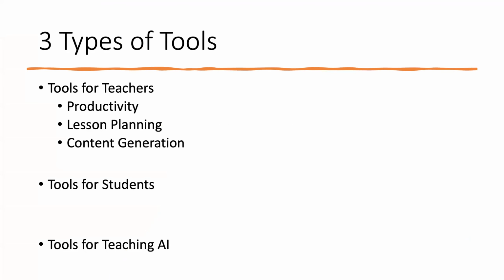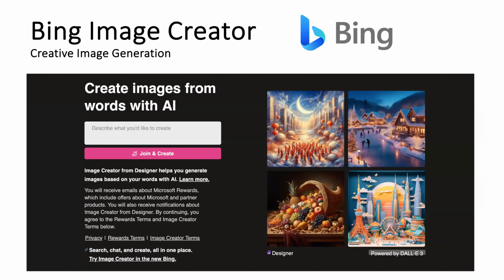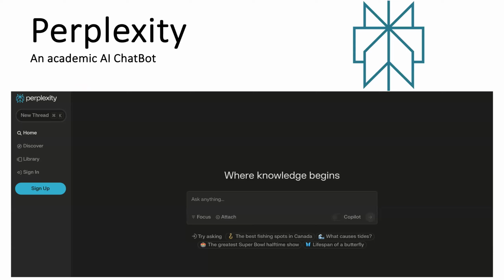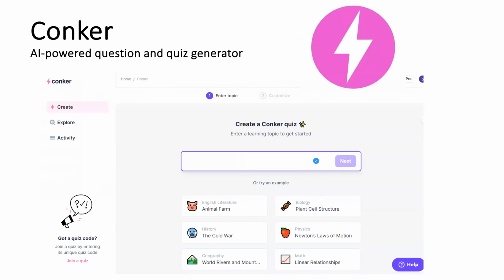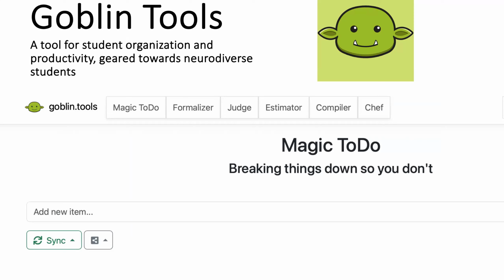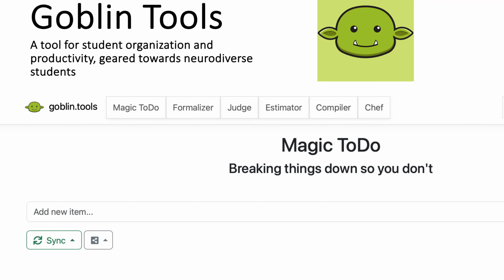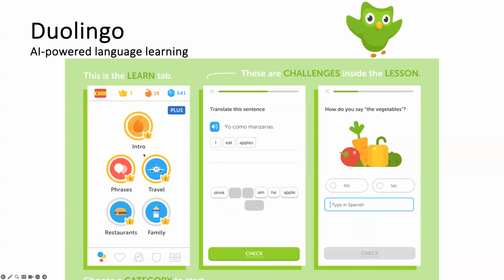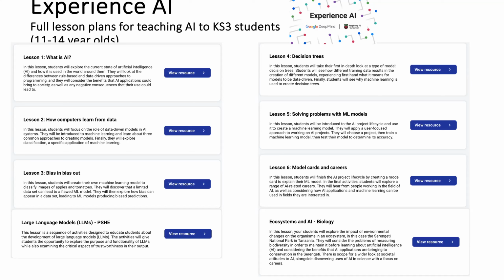Understanding the Digital Era: AI in Educational Software by Colton Botta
Welcome to the latest session of our seminar series, “Understanding the Digital Era,” presented by TAK Index! In this insightful webinar, we explore the transformative role of Artificial Intelligence (AI) in education.

Join us as we delve into how AI tools are revolutionizing classroom environments and educational practices. This session is hosted by Colton Botta, a research assistant in the School of Informatics at the University of Edinburgh, and moderated by Ozlem Erden Basaran, assistant professor at TED University.

The session covers:

* How AI Enhances Lesson Planning, Content Creation, and Classroom Management for Teachers
* AI Applications Supporting Student Productivity, Organization, and Learning
* Introducing AI Concepts to Students with Interactive Resources

Whether you're an educator looking to integrate AI into your teaching strategy, a student seeking effective tools, or someone interested in the future of education, this session offers valuable insights and practical tips for navigating the evolving digital landscape.